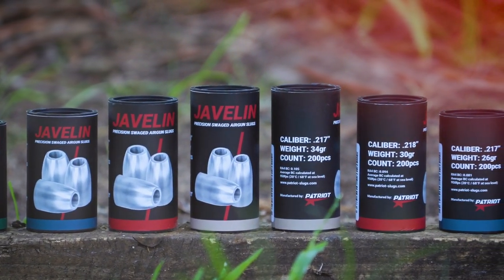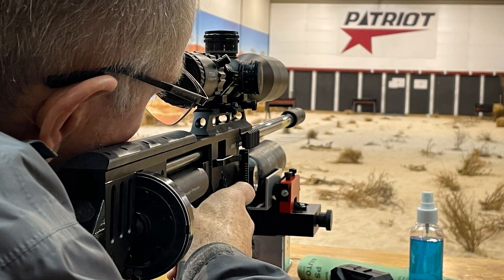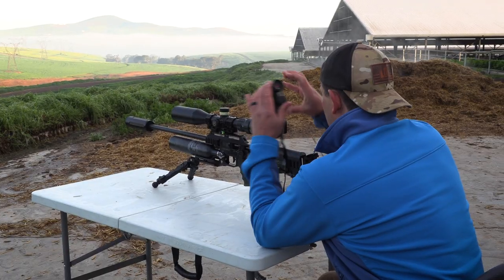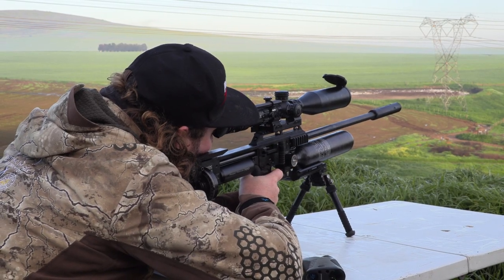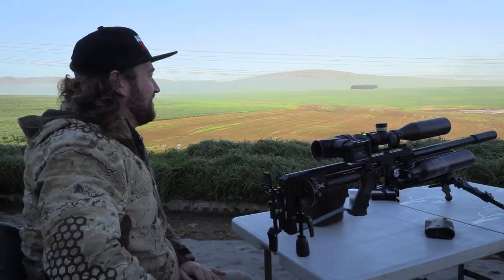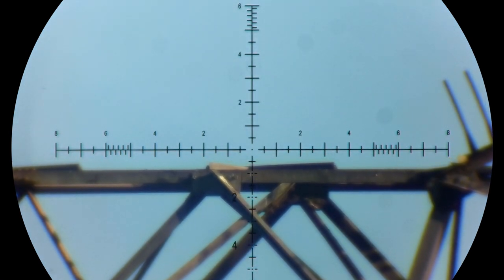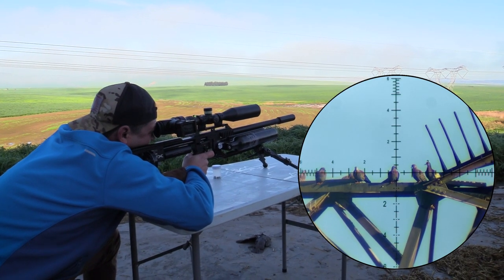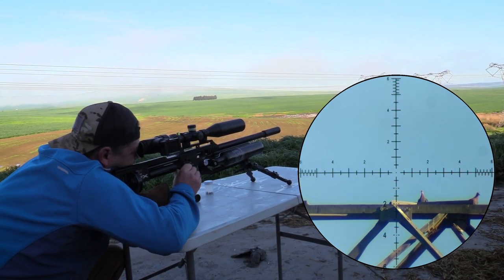How We Test Slugs! "Real World" Hunting Test at Long Range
In this episode I meet up with Roelf and Hein to test a new design for Patriot Slugs!

AirArmsHuntingSA Merch available NOW worldwide!

CAMERA EQUIPMENT:
Canon XF400 4K Camcorder